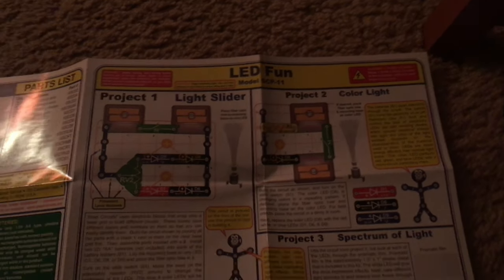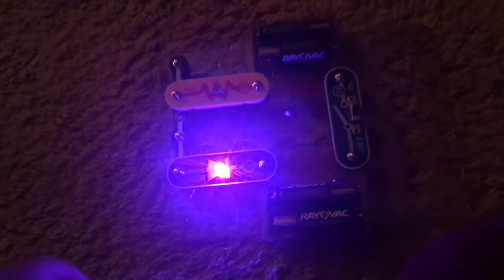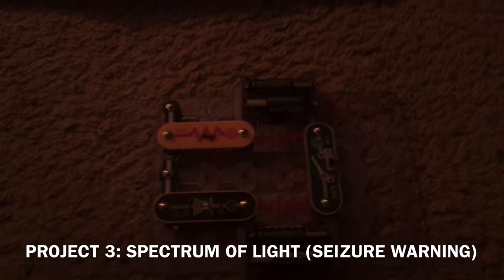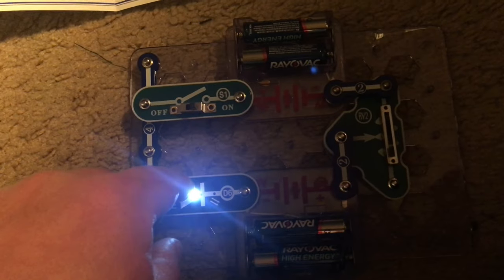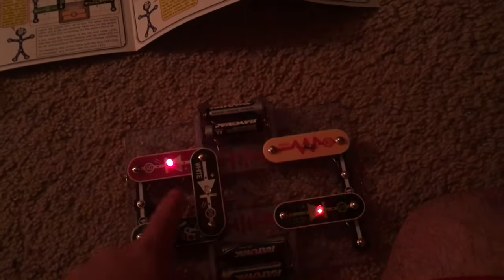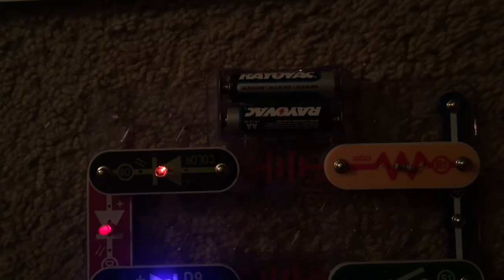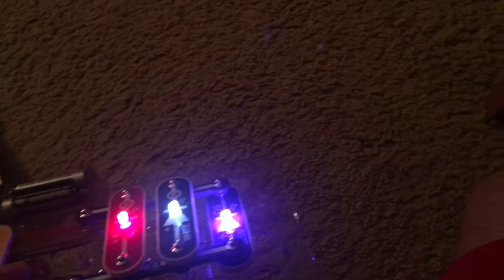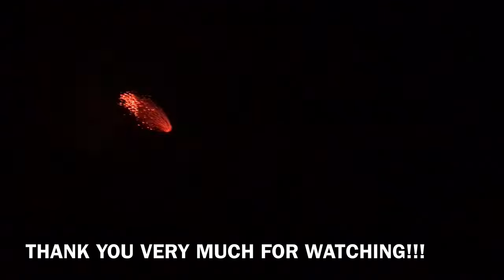Snap Circuits LED Fun Projects (SEIZURE WARNING)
NOTE: Most of the projects in this kit have flashing/color-changing lights that may cause seizures.  Please read the list of projects at the end of the description for the seizure warnings associated with them.  I cannot be responsible for any medical damages resulting from YOUR decision to view these projects.

A demonstration of the 11 projects (plus two custom bonus projects) of the Snap Circuits LED Fun mini-kit.  Before using Snap Circuits LED Fun or any other electronic kit, please read the instructions on how to use these toys safely and properly, especially if you are experimenting on your own.  Below are the names of the projects and the timestamps in this video if you wish to skip ahead.

Project 1- 0:11- Light Slider (SEIZURE WARNING)
Project 2- 2:55- Color Light (SEIZURE WARNING)
Project 3- 6:50- Spectrum of Light (SEIZURE WARNING)
Project 4- 9:24- Adjustable Light (SEIZURE WARNING)
Project 5- 10:52- Row of Lights
Project 6- 12:07- Adjustable Row of Lights
Project 7- 13:14- Blinking Colors (SEIZURE WARNING)
Project 8- 14:44- Double Light
Project 9- 15:59- Adjustable Double Light
Project 10- 16:47- Series of Lights (SEIZURE WARNING)
Project 11- 18:05- Brightness Comparator
Bonus Project 1- 20:01- American Display
Bonus Project 2- 20:59- Fiber Optic Tree